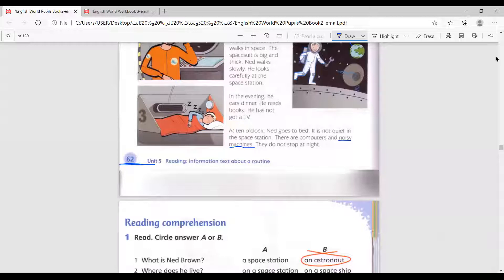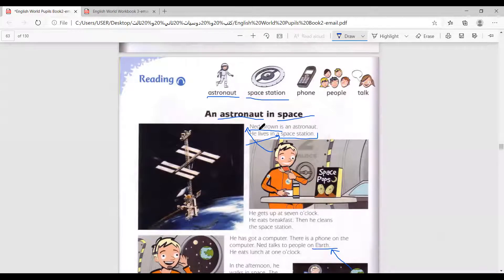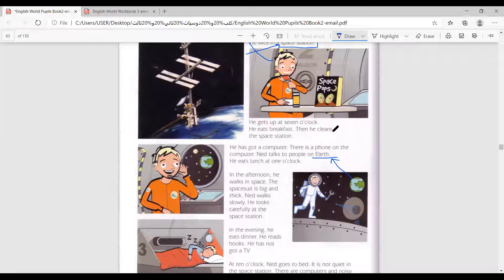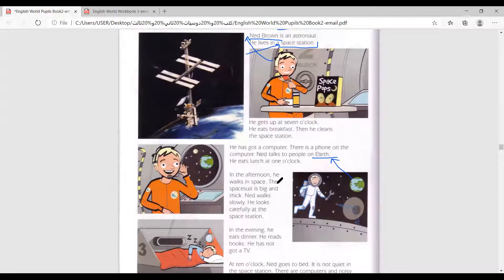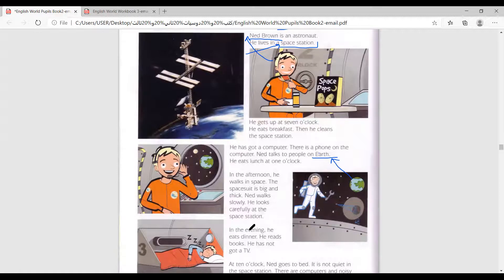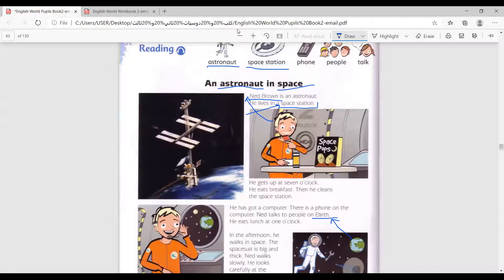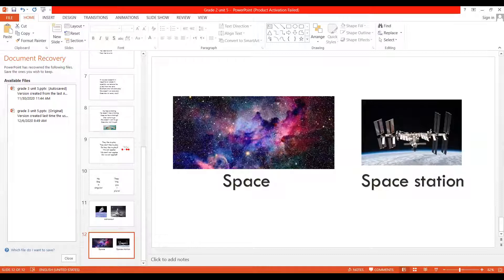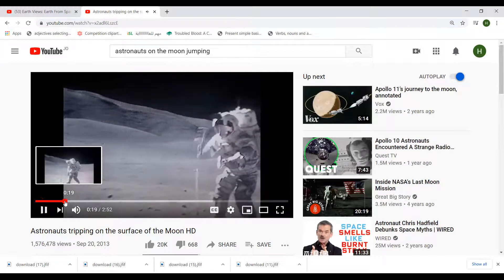SMART APPLICATIONS ACADEMY grade 2 reading page 62